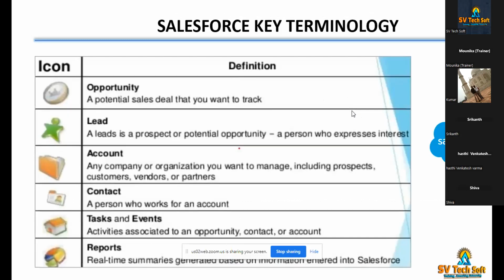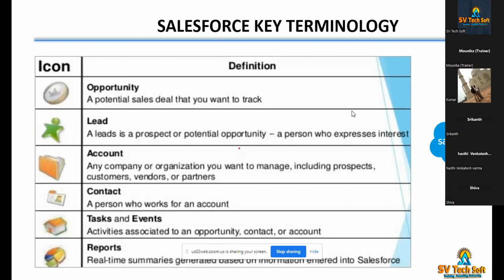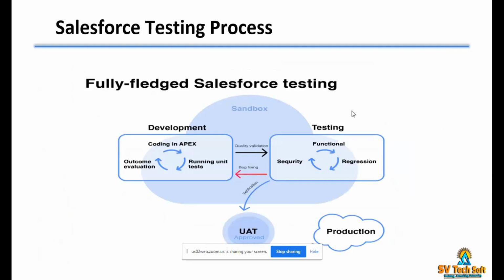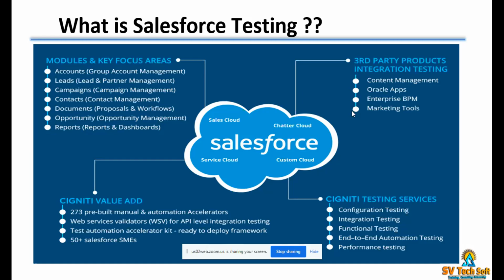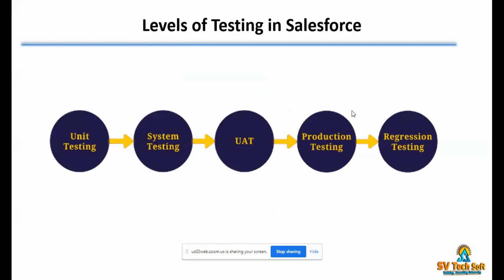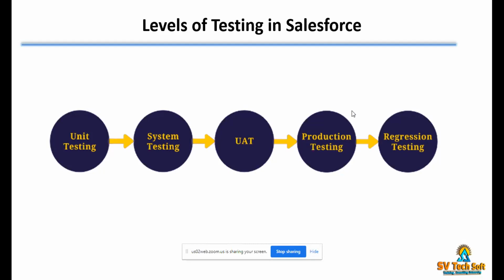Salesforce Testing Demo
SV Tech Soft provides Salesforce QA (Testing) Online Training course is good and gets through a lot of material and detail explanation.